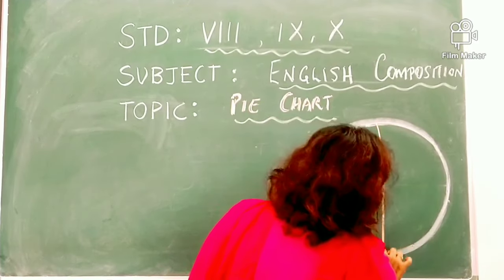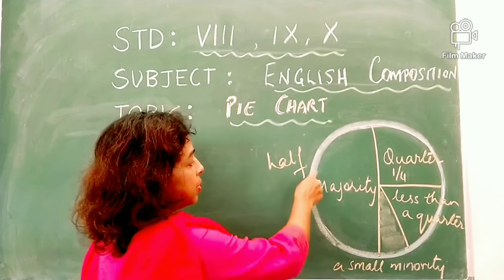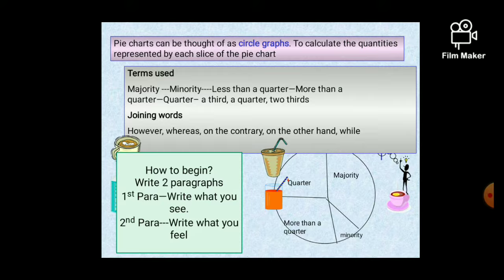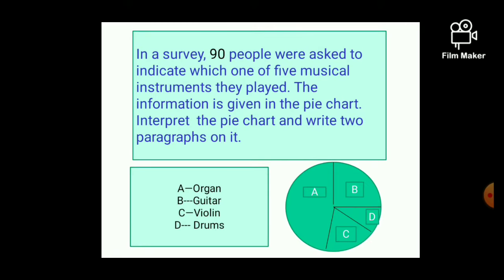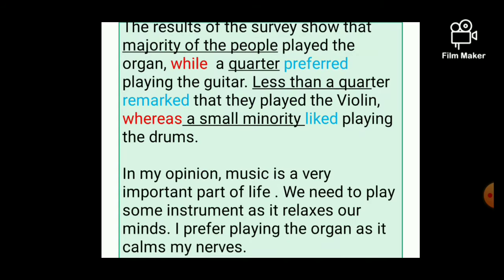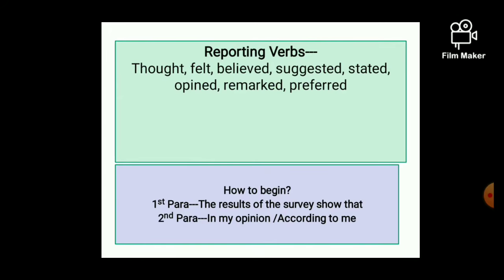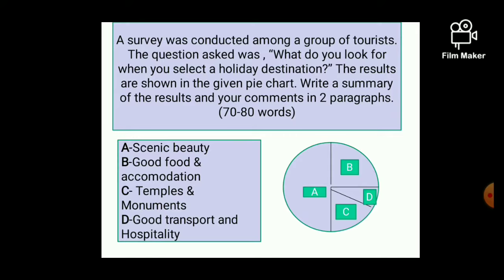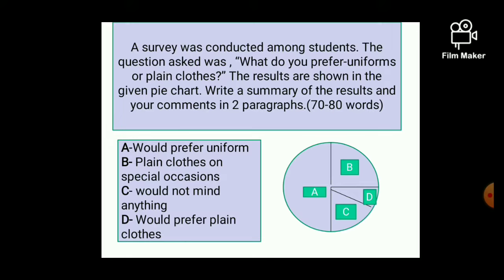Pie Chart | English Composition, Goa Board, VIII - X - Melody Pereira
The Ball Poem Std X

Linking words Part 1